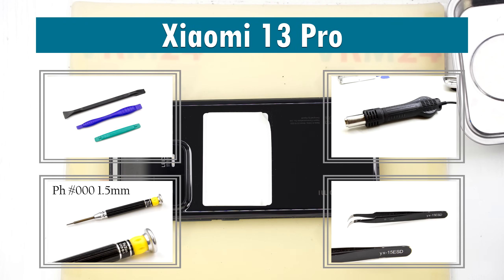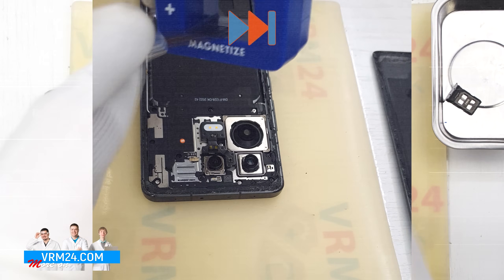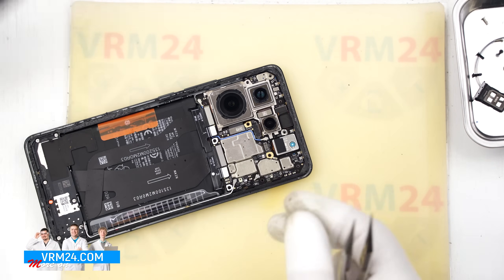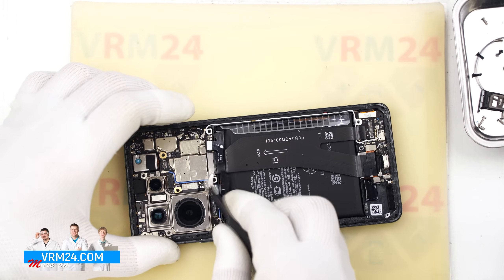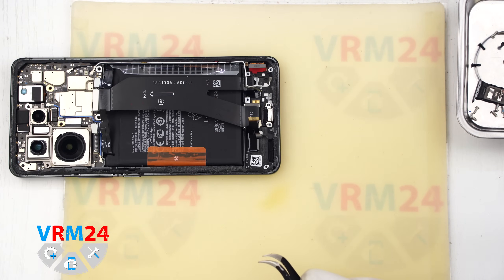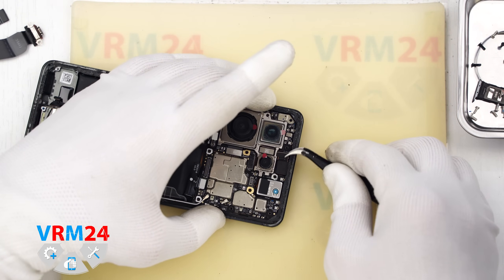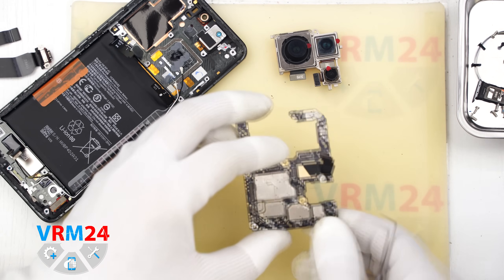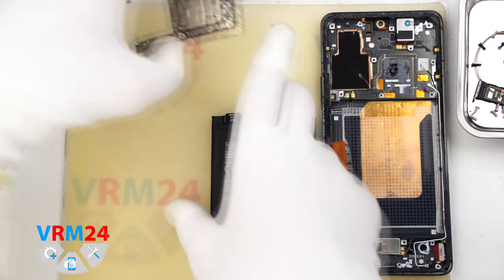Xiaomi 13 Pro 2210132G Teardown Disassembly in Detail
Instructions with a detailed description and additional materials on our website, follow the

If you have additional questions, you can ask our specialists, who will try to answer them in as much detail as possible.

Our manual is suitable for all Xiaomi 13 Pro models - released for the markets of different countries.

Timecodes:
00:00 — Hello everyone!
00:44 — Removing the back cover.
01:09 — Unscrewing the screws.
05:47 — Testing the microphone opening.
08:23 — Removing the battery.